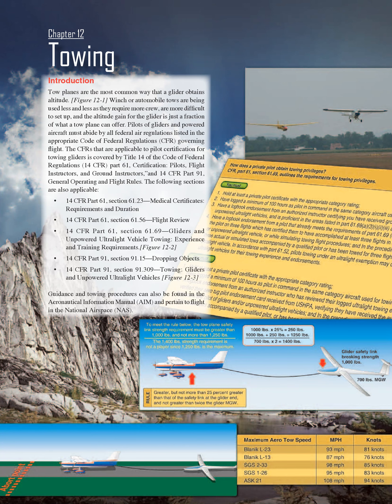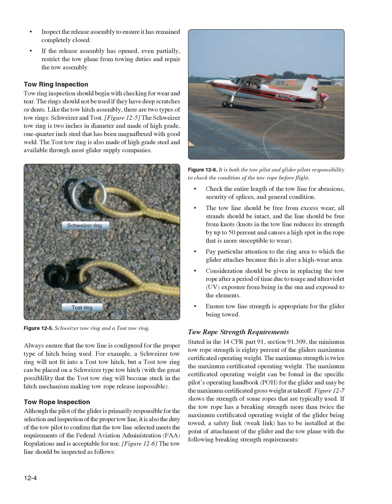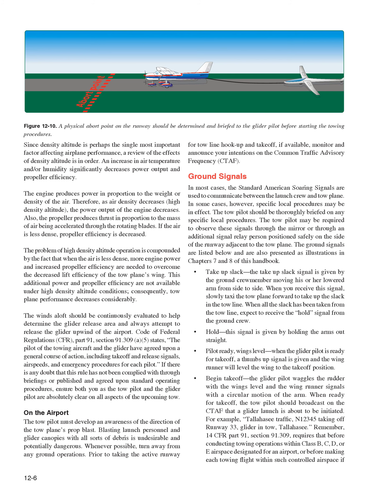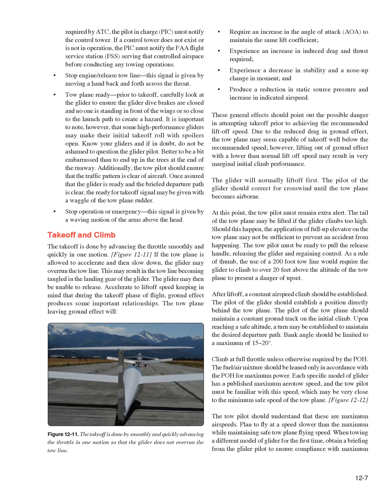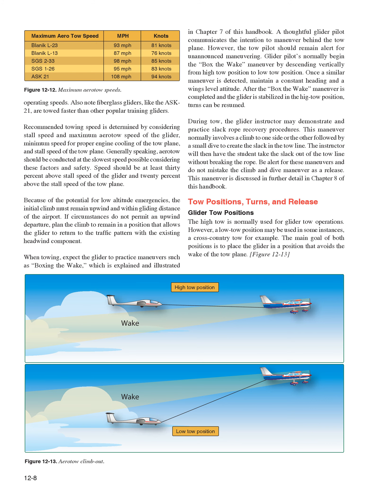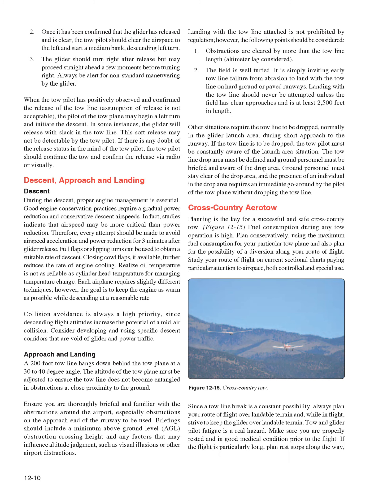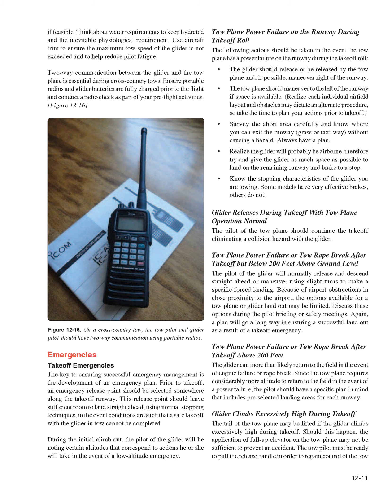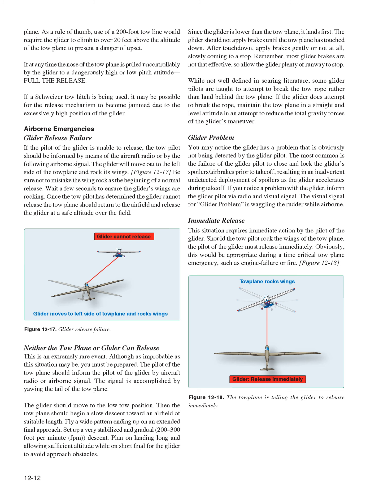Chapter 12 Towing | Glider Flying Handbook FAA-H-8083-13A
Glider Flying Handbook FAA-H-8083-13A, Chapter 12 Towing
Search Amazon.com for the physical book. Glider Flying Handbook FAA-H-8083-13A (paid link)
Chapter 12 Towing Introduction Tow planes are the most common way that a glider obtains altitude.
[Figure 12-1] Winch or automobile tows are being used less and less as they require more crew, are more difficult to set up, and the altitude gain for the glider is just a fraction of what a tow plane can offer.
Pilots of gliders and powered aircraft must abide by all federal air regulations listed in the appropriate Code of Federal Regulations (CFR) governing flight.
The CFRs that are applicable to pilot certification for towing gliders is covered by Title 14 of the Code of Federal Regulations (14 CFR) part 61, Certification: Pilots, Flight Instructors, and Ground Instructors,”and 14 CFR Part 91, General Operating and Flight Rules.
The following sections are also applicable: • 14 CFR Part 61, section 61.23—Medical Certificates: Requirements and Duration • 14 CFR Part 61, section 61.56—Flight Review • 14 CFR Part 61, section 61.69—Gliders and Unpowered Ultralight Vehicle Towing: Experience and Training Requirements.
[Figure 12-2] • 14 CFR Part 91, section 91.15—Dropping Objects • 14 CFR Part 91, section 91.309—Towing: Gliders and Unpowered Ultralight Vehicles [Figure 12-3] Guidance and towing procedures can also be found in the Aeronautical Information Manual (AIM) and pertain to flight in the National Airspace (NAS).Equipment Inspections and Operational Checks Tow Hook There are typically two types of tow hooks used in the United States: Tost or Schweizer.
The tow hook must be inspected for proper operation daily and prior to any tow activity.
[Figure 12-4] Schweizer Tow Hook Prior to use, the tow hook and release arm should be inspected for damage, cracks, deformation, and freedom of movement on the pivot bolt.
Visually check the tow hook and ensure that the hook properly engages the release arm.
Inspect the rubber spacer for general condition and check the condition of the release cable.
Inside the cockpit, check to see that the manual release lever is not rubbing against the aircraft seat or any other obstructions, and check the security of the release handle assembly and the cable attachment.
The following operation checks should be performed to the tow hook: • Attach the tow line to the tow hook and apply tension on the line in the direction of tow.
• With tension on the tow line, have another person pull the release control in the tow plane cockpit and check for proper release of the tow line.
• If the tow line does not properly release, restrict the tow plane from towing duties until repairs can be made.
• Reattach the tow line and apply a moderate tug in the direction of tow.
• Inspect the release assembly to ensure it has remained completely closed.
• If the release assembly has opened, even partially, restrict the tow plane from towing duties and repair the tow assembly.
Tost Tow Hook Before use, ensure that the release hook opens completely when the cockpit release is pulled to its fullest extent.
The release hooks should touch the tow hook ring.
If the release mechanism is not working correctly, it should not be repaired by anyone other than the Tost Factory.
When the cockpit manual release lever is released, the tow hook should return to the fully closed position.
Before each use, check the tow hook and ensure that